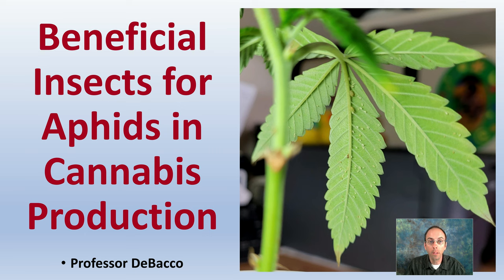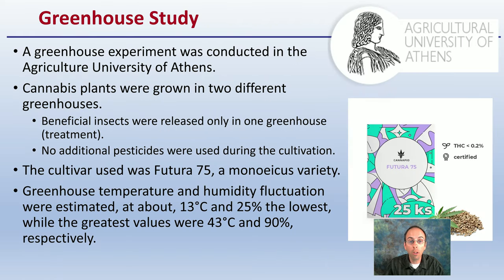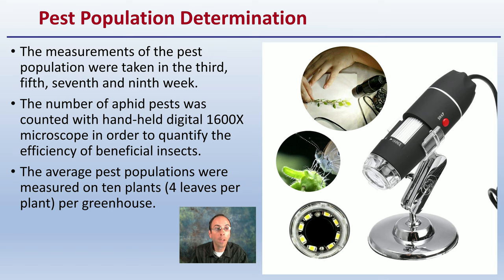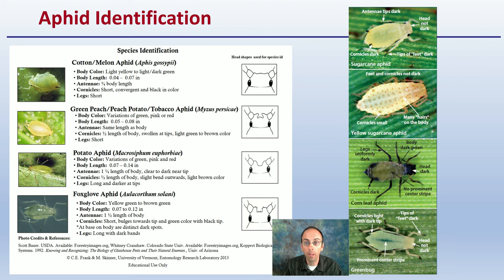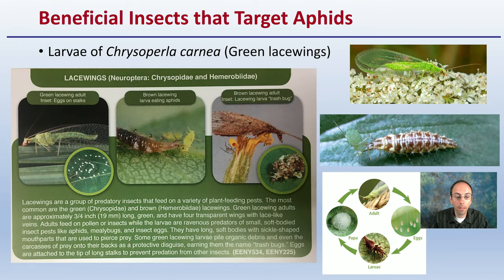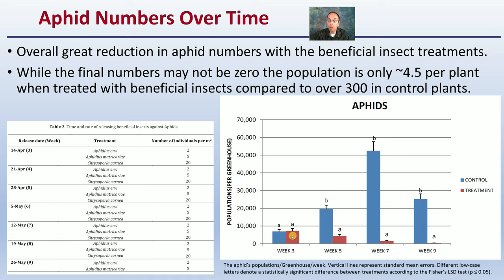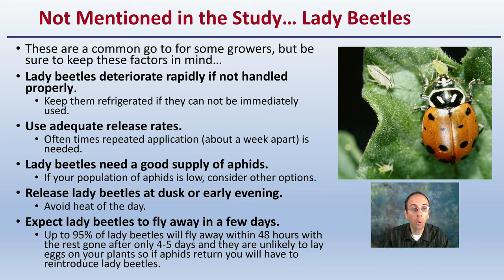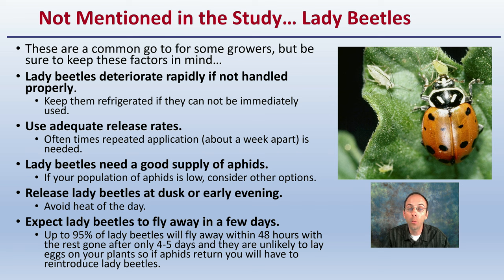Beneficial Insects for Aphids in Cannabis Production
Professor DeBacco

Research Article
GRAMMENOS, G., KOUNELI, V., MAVROEIDIS, A., ROUSSIS, I., KAKABOUKI, I., TATARIDAS, A., & BILALIS, D. (2021). Beneficial Insects for Biological Pest Control in Greenhouse Cannabis Production.

Insect Challenges in Greenhouse Production
In greenhouse cannabis cultivation an insect infestation can be the cause of many losses.
Synthetic chemical insecticides have been the go to option, however in medical cannabis cultivation, there are strict legislations and restrictions in pesticides use which is the driving force toward the development of new environmentally friendly and profitable methods for pest control.

Greenhouse Study
A greenhouse experiment was conducted in the Agriculture University of Athens.
Cannabis plants were grown in two different greenhouses.
Beneficial insects were released only in one greenhouse (treatment).
Νο additional pesticides were used during the cultivation.
The cultivar used was Futura 75, a monoeicus variety.
Greenhouse temperature and humidity fluctuation were estimated, at about, 13°C and 25% the lowest, while the greatest values were 43°C and 90%, respectively.

Beneficial Insect Release Date
Three weeks after transplantation, beneficial insects were released in the treatment greenhouse in order to assess the efficacy of biological pest management.

Aphids Identified
The main aphid pests identified in the greenhouse included…
Aphids (Aphis gossypii & Myzus persicae)

Basic Measurements
Measurements included the visual estimation of infestation, the recording of pest species and populations, and the comparison of infestations between the two greenhouses.
Only the nymphs and adult stages of pests were counted (no egg stage).

Pest Population Determination
The measurements of the pest population were taken in the third, fifth, seventh and ninth week.
The number of aphid pests was counted with hand-held digital 1600X microscope in order to quantify the efficiency of beneficial insects.
The average pest populations were measured on ten plants (4 leaves per plant) per greenhouse.

Aphid Life Cycle
Aphid Identification
Beneficial Insects that Target Aphids
Parasitoids Aphidius matricariae and Aphidius ervi
Larvae of Chrysoperla carnea (Green lacewings)

Aphid Control
Application Methods
The parasitoid mummies Aphidius matricariae and Aphidius ervi and were spread evenly in Diboxes in the greenhouse.

Larvae of Chrysoperla carnea (lacewings) were introduced on the leaves by sprinkling gently the content of the bottle
Aphid Numbers Over Time
Overall great reduction in aphid numbers with the beneficial insect treatments.
While the final numbers may not be zero the population is only ~4.5 per plant when treated with beneficial insects compared to over 300 in control plants.
Average Number of Pest Populations
Numbers are weeks
A continuous reduction of all pest populations was observed throughout the experiment, approaching zero value per plant

Not Mentioned in the Study… Lady Beetles
These are a common go to for some growers, but be sure to keep these factors in mind…
Lady beetles deteriorate rapidly if not handled properly.
Keep them refrigerated if they can not be immediately used.
Use adequate release rates.
Often times repeated application (about a week apart) is needed.
Lady beetles need a good supply of aphids.
If your population of aphids is low, consider other options.
Release lady beetles at dusk or early evening.
Avoid heat of the day.
Expect lady beetles to fly away in a few days.
Up to 95% of lady beetles will fly away within 48 hours with the rest gone after only 4-5 days and they are unlikely to lay eggs on your plants so if aphids return you will have to reintroduce lady beetles.

Are Beneficial Insect Worth the Effort?
In short… YES!
Study results indicate that beneficial insects could control pest populations up to 100%.
Pest management with natural enemies is a promising, very effective, safe method for plant protection.

Growers Need to Keep In-Mind
Proper pest identification is very important since this will determine the exact beneficial insect to be used.
This requires frequent scouting.
Timing and rate of beneficial additions are important.

420 Magazine Source Content by Slide Title:
Title

*Due to the description character limit the full work cited for "Beneficial Insects for Aphids in Cannabis Production" can be viewed